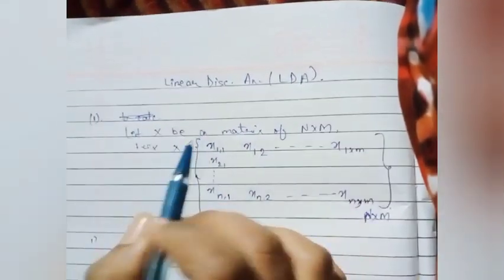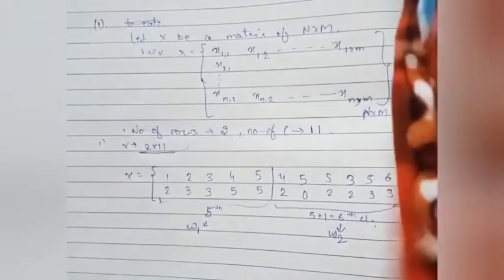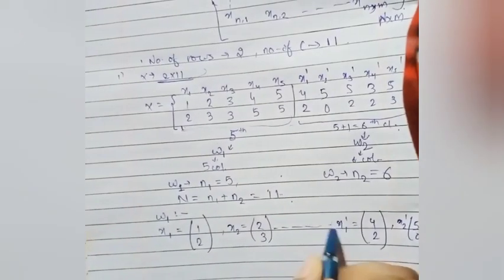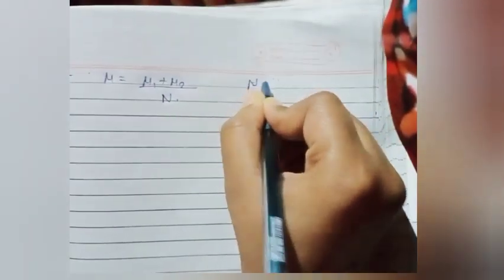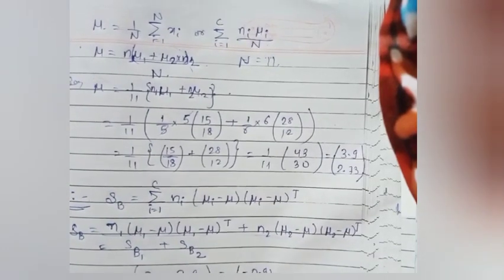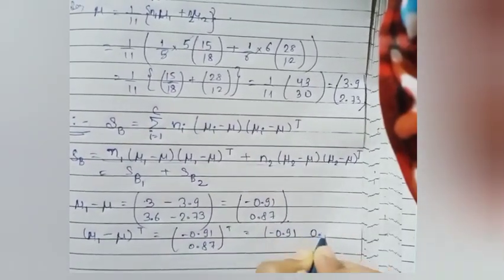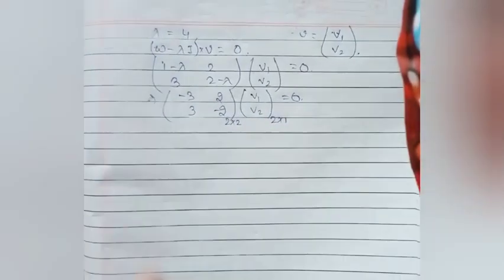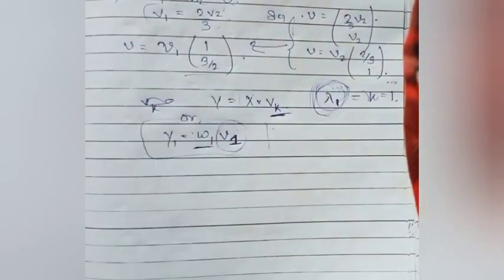LDA | Problem Solving (Detailed Solution) | Computational Statistics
For CSBS students